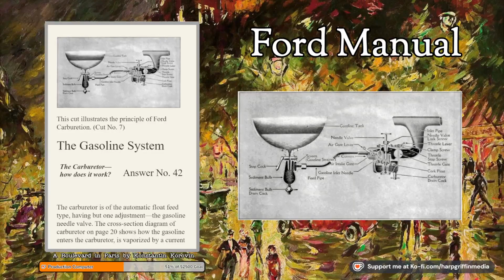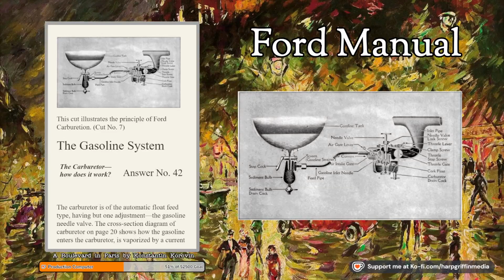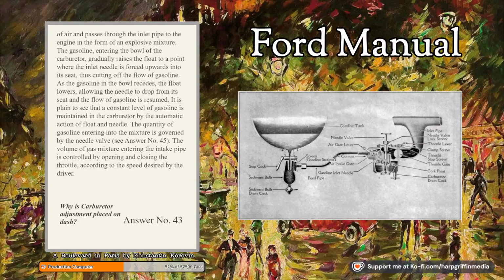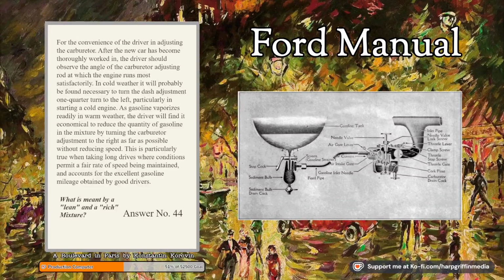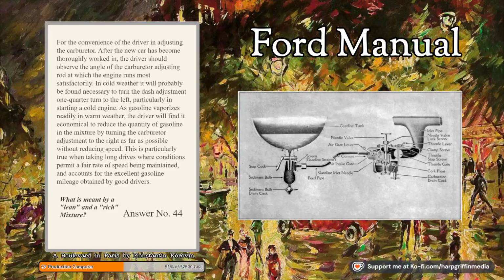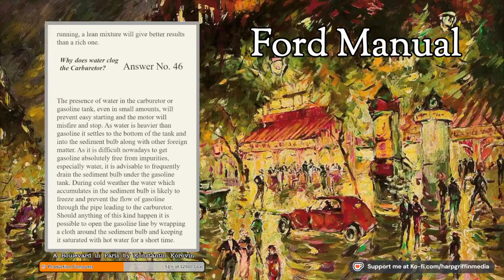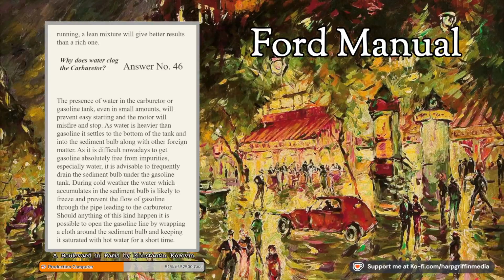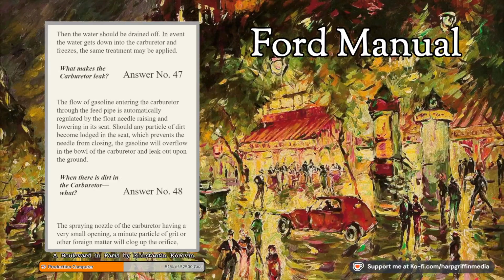Ford Manual (1919) The Gasoline System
Unedited live narration of "Ford Manual for Owners and Operators of Ford Cars and Trucks" by an unknown writer for the Ford Motor Company, originally published in 1919. The Wikisource e-pub of the 1919 edition is presented on screen while I read aloud. You can get a copy of the book for yourself

This book is in the public domain, but this narration is not! It is not to be used to train genAI, LLMs, ML models, etc.